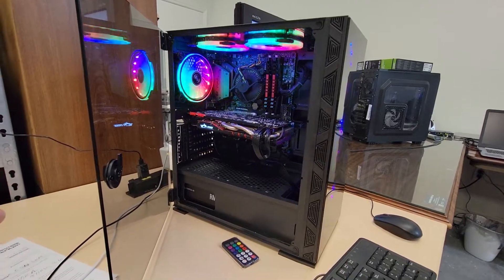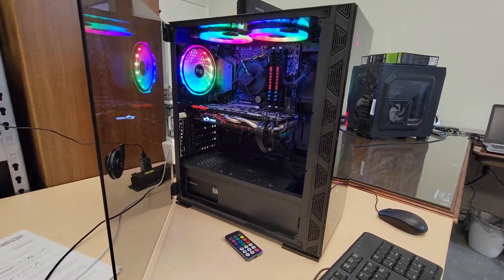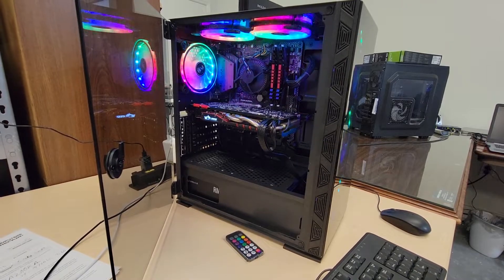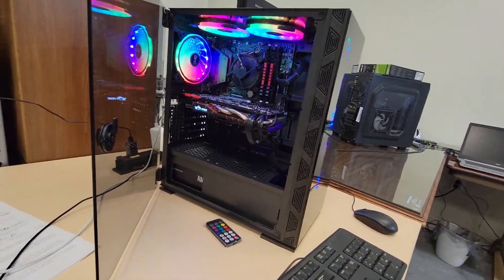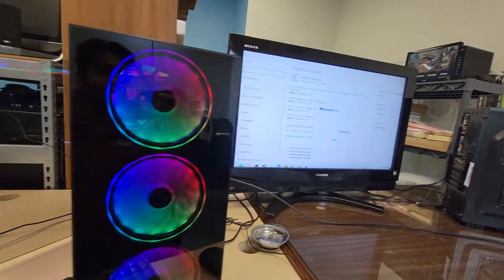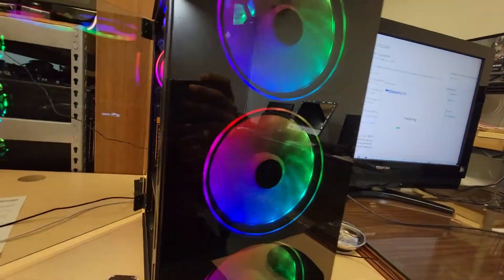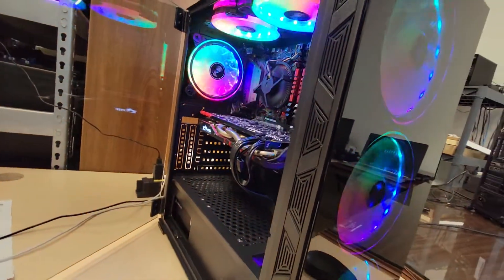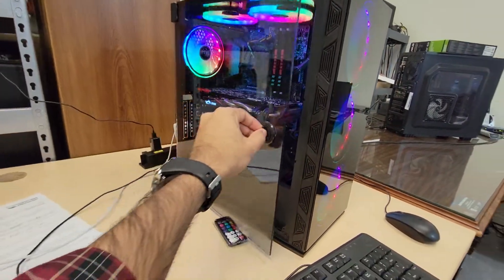custom build pc repair and built a new gaming computer at Computers Repair Plus Lakewood ranch Blvd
we build custom gaming system and repair gaming pc at Computers repair plus 1829 Lakewood ranch Blvd Bradenton 34211